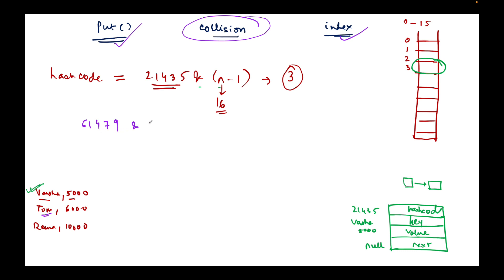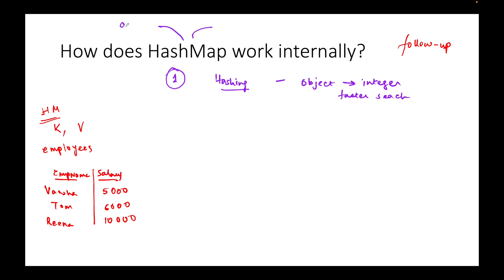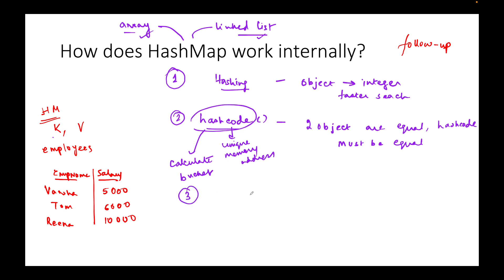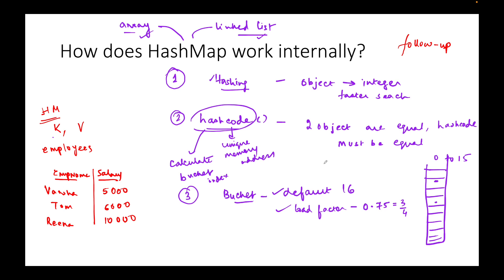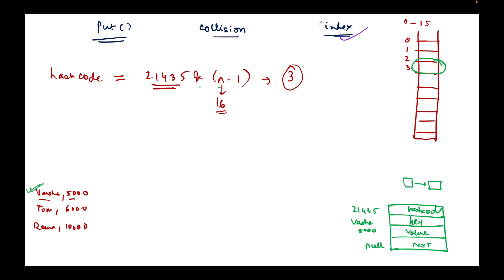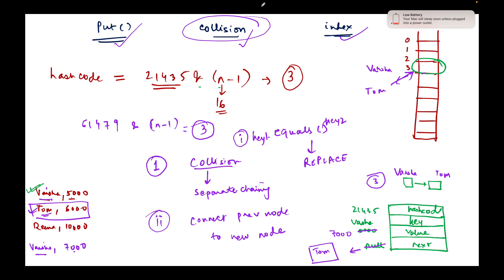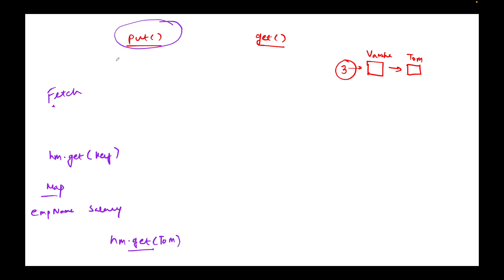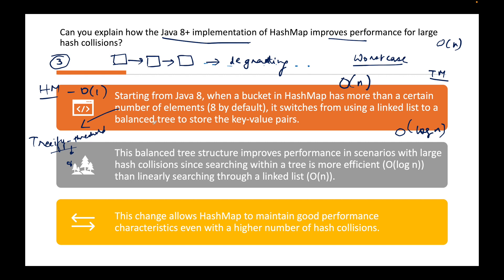✅The Ultimate Guide to Java HashMap- Collision, Hashing, Internal working, Essential Java 8 Update🔥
📌 In this comprehensive tutorial, you'll discover:

✅ The internal workings and architecture of the HashMap.
✅ Demystifying the concept of hashing and its relevance in Java.
✅ A closer look at hash collisions and how HashMap manages them.
✅ Significant changes introduced in Java 8 and their impact on HashMap performance and behavior.

If you find value in this tutorial, don't forget to hit that 'Like' button! Got questions or feedback?

Created and Instructed by:
Varsha Das